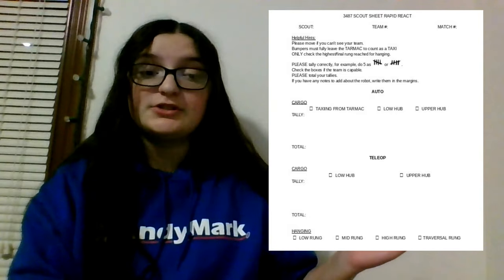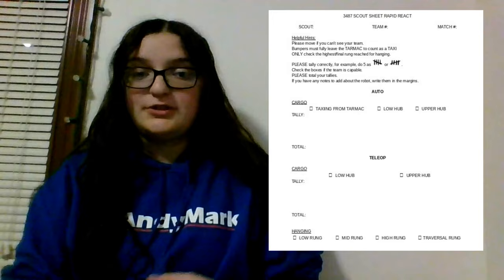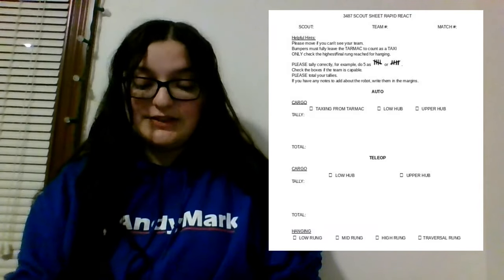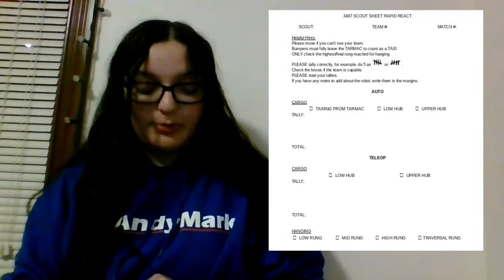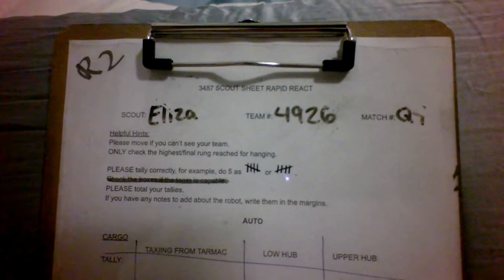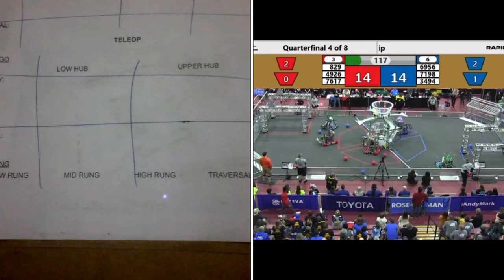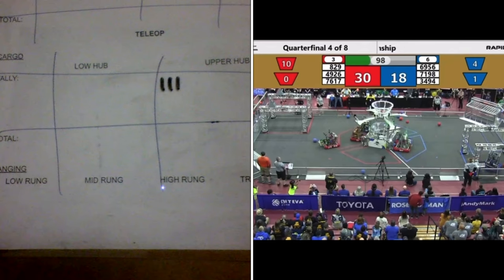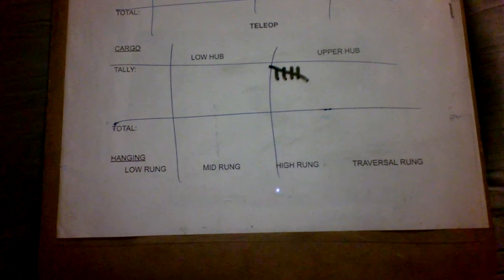FRC 3487 Red Pride Robotics Scouting Video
This is FRC 3487 Red Pride Robotics entry for the FIN/AndyMark video challenge.